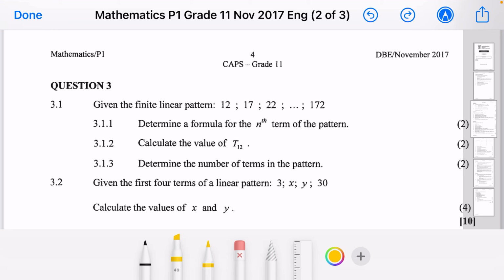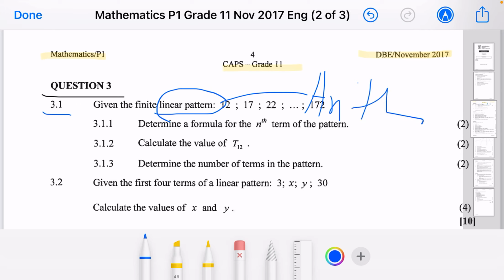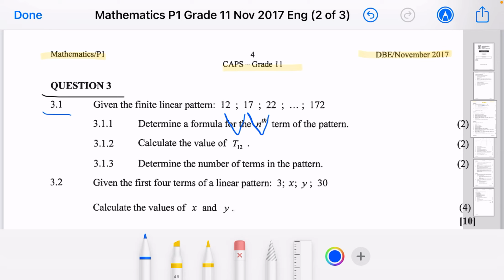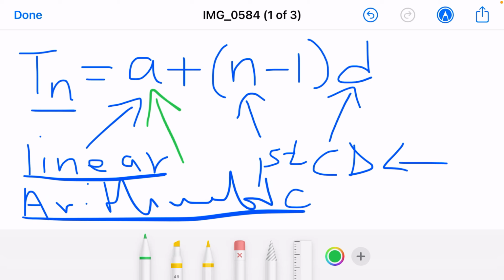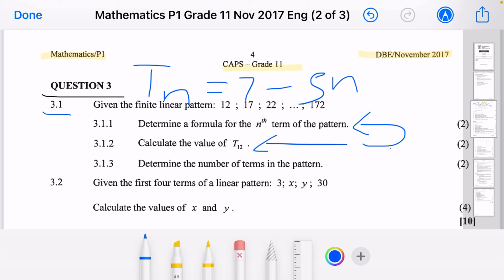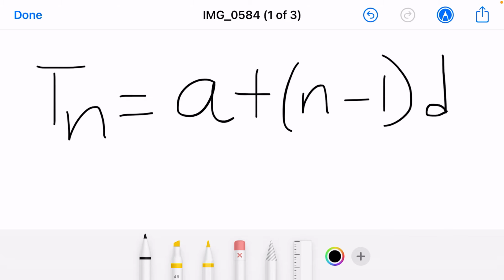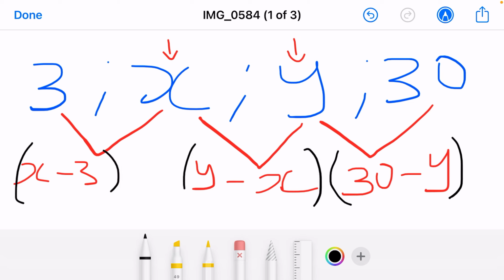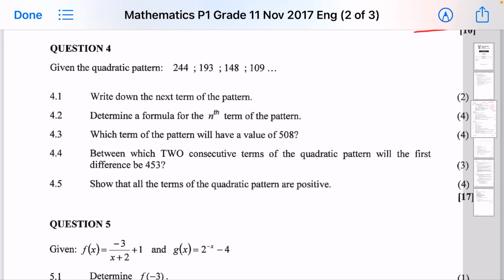Grade 11 Mathematics P1 Nov Exam 2017 | Sequences & series | Exam revision